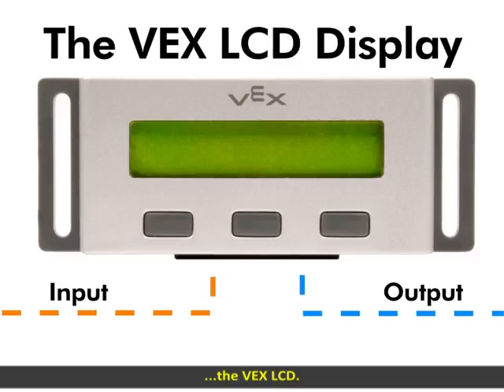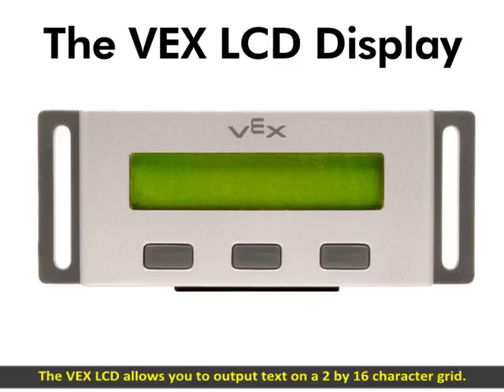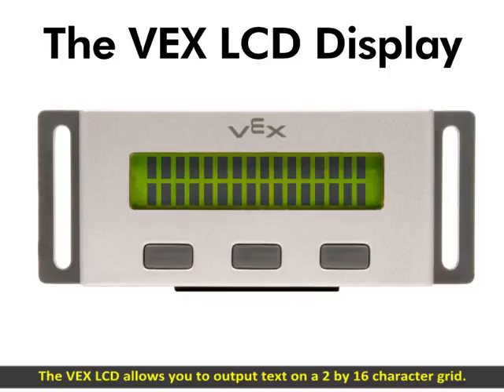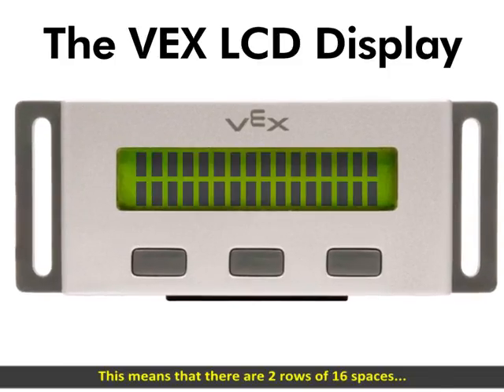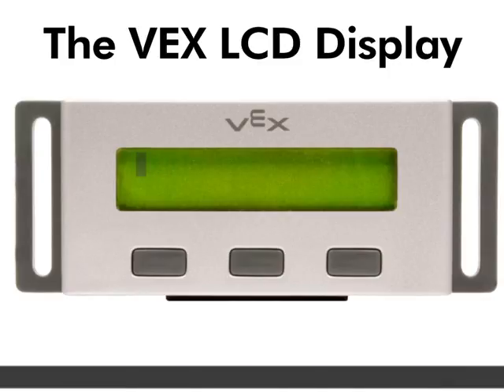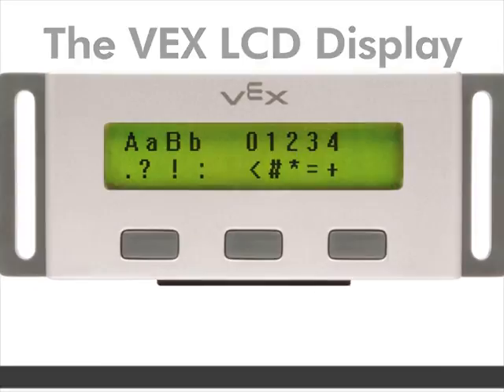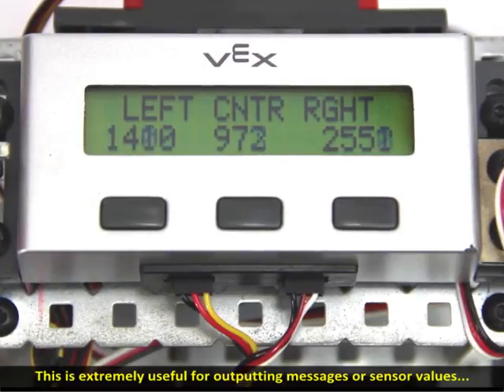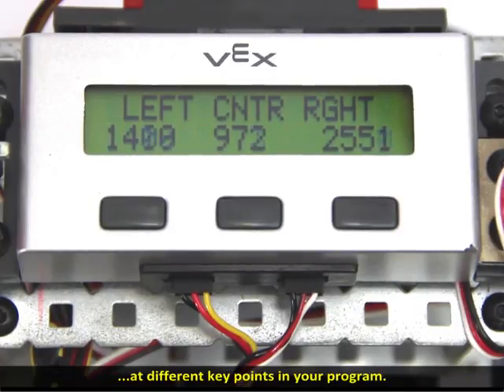VEX CORTEX Video Trainer: Using the LCD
Example from the VEX CORTEX Video Trainer Curriculum!